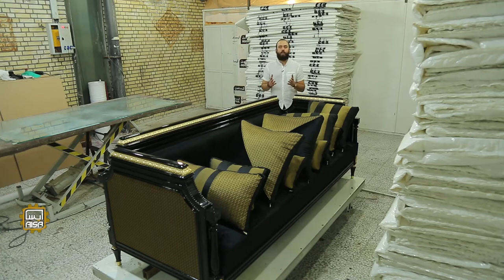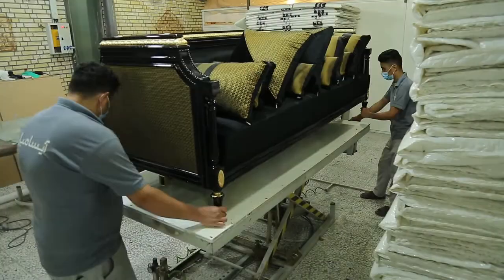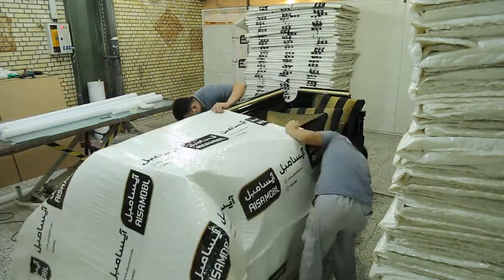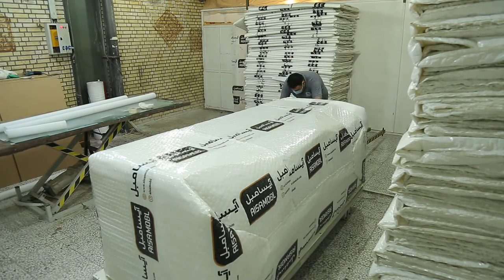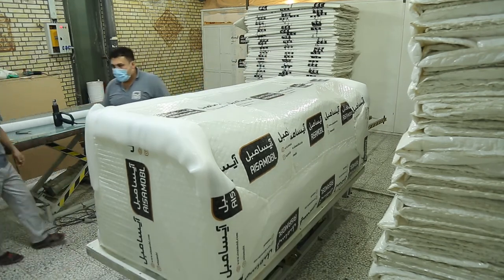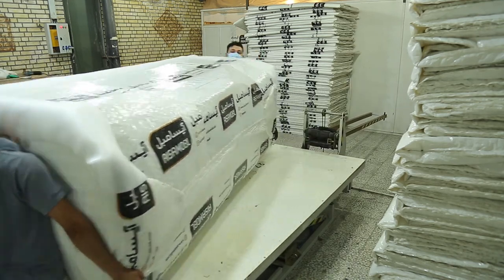Packaging | Section7 | How Is a Sofa Being Manufactured?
In this series, I want to tell: "How is a sofa being manufactured?!"
From A to Z, from soup to nuts, everything about the furniture industry!